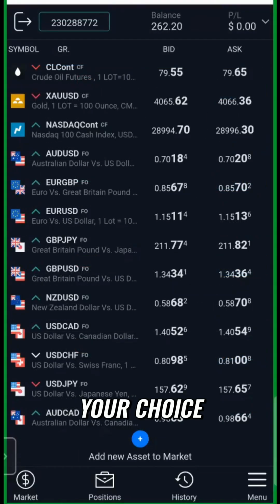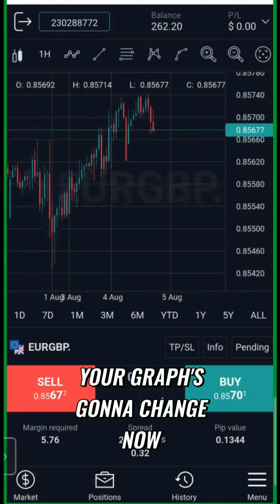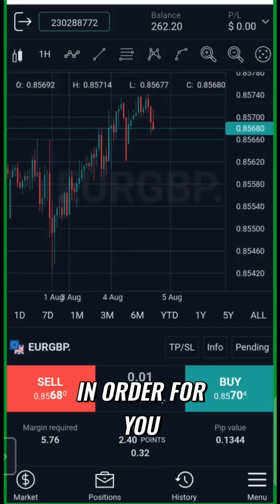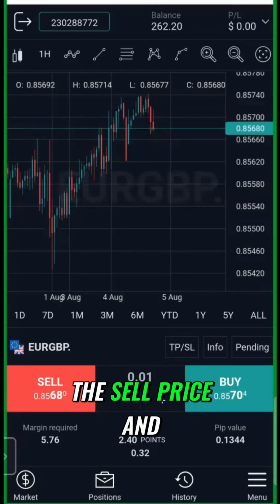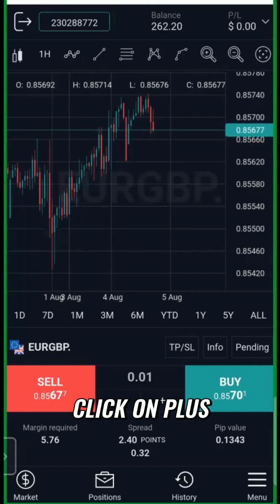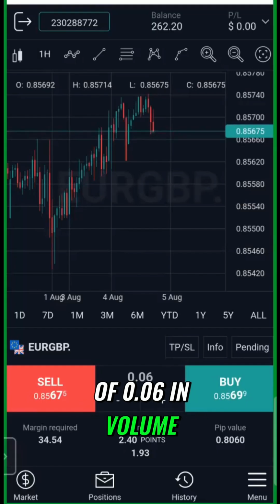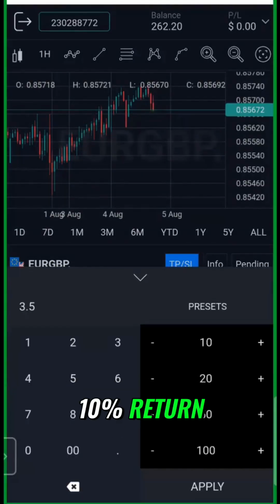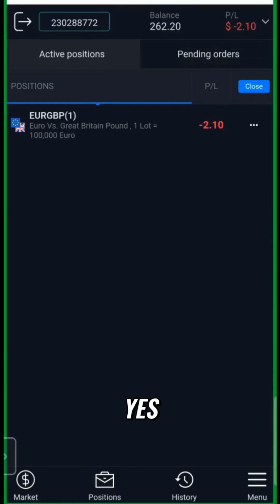Broker Commission & Spread Explained | How Much Does a Trade Really Cost?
Description:
How much does it actually cost to open a Forex trade?

In this practical 1:1 trading lesson, I walk through a real client account and explain the numbers behind opening a position — including trade size, margin, spread and trading costs.

In this lesson, we cover:
✅ What 0.01 lot represents in Forex
✅ How leverage affects required margin
✅ What “Margin Required” actually means
✅ What the spread is
✅ How the difference between Buy and Sell prices creates a trading cost
✅ How increasing trade size increases the spread cost
✅ 0.01 vs 0.02 vs 0.06 lot
✅ What 0.06 lot represents in the market
✅ Why a new trade can immediately show a negative result
✅ How to set a Take Profit based on a dollar target
✅ How to execute a SELL trade in a downward market
✅ Why the market first needs to cover the initial trading cost

We also look at a real example where a 0.06 lot position represents €6,000, while the required margin is only around $34 because of leverage. The position initially starts around -$1.90 due to the trading cost.

The goal isn't simply to learn how to click BUY or SELL.
The goal is to understand what happens to your money when you open a trade.

🎁 Get my FREE 70-page Trading Foundations PDF Guide through Telegram.

📩 Book your FREE 1:1 Education Session.